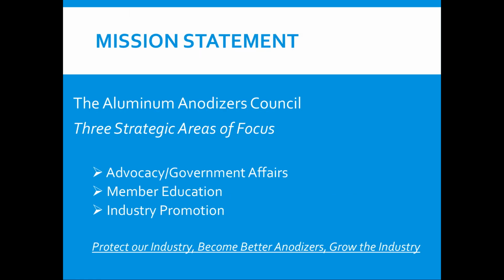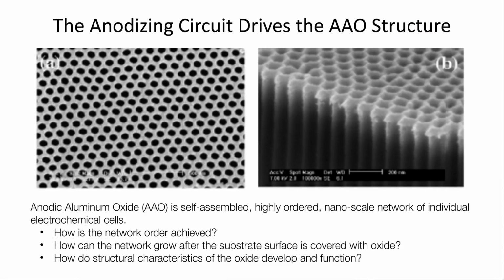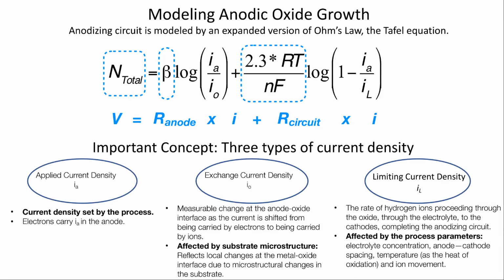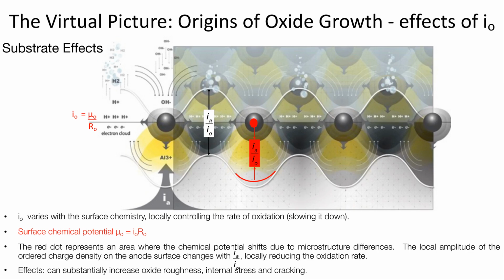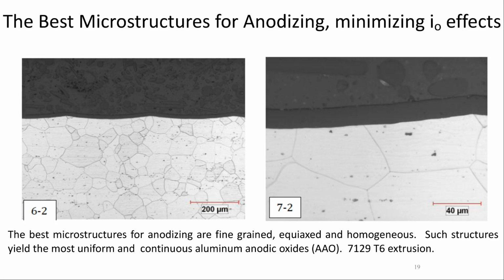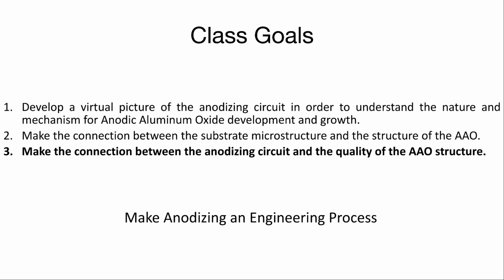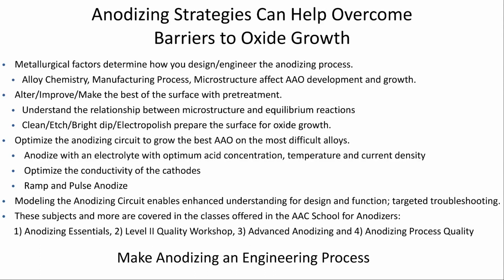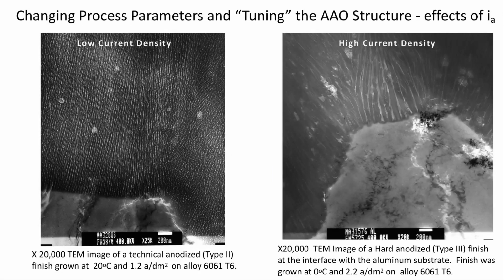20210511 PF AAC Anodizing Basics for Aluminum and Aluminum Alloys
20210511 PF AAC Anodizing Basics for Aluminum and Aluminum Alloys